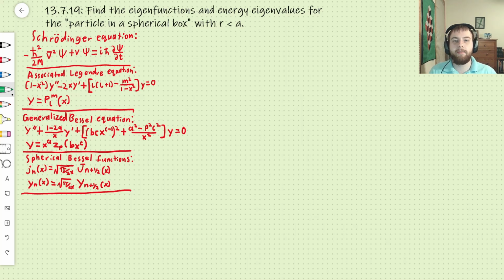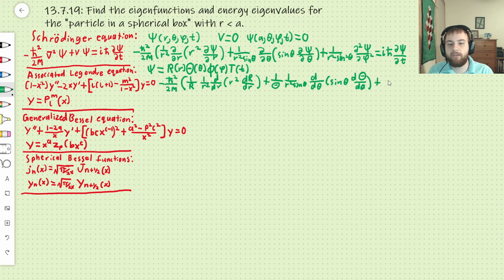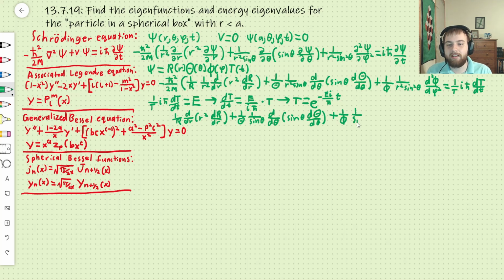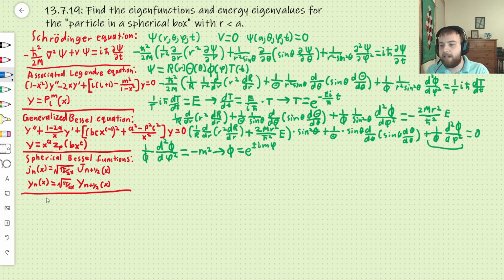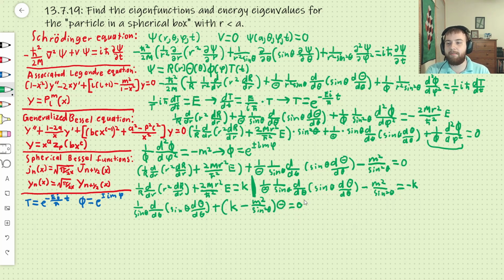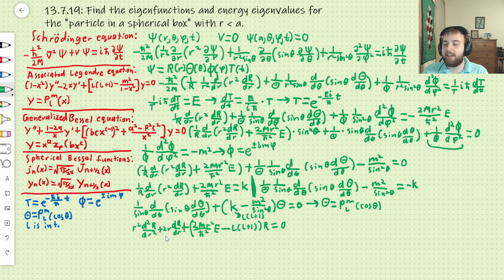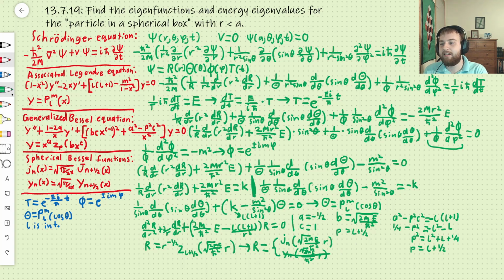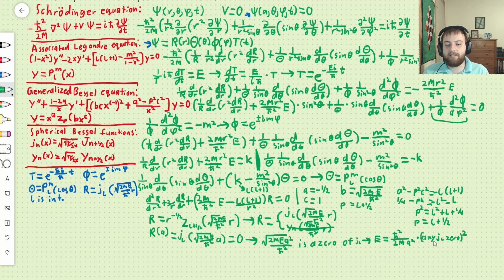Solving Schrödinger's Equation: Problem: 13.7.19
Today, we are going to be solving one of the most important partial differential equations in all of modern physics, Schrödinger's equation! This video is really the culmination of what we have been learning throughout this series, especially partial and ordinary differential equations, alternate coordinate systems, and special functions (like associated Legendre polynomials and spherical Bessel functions) and how to manipulate them. This is also the last video in this series, so thanks for all your support throughout this past year! If you have any questions, please write them in the comments! I'll be happy to help if I can!